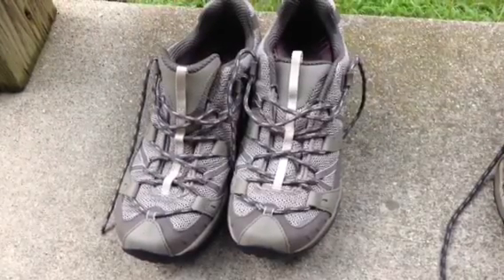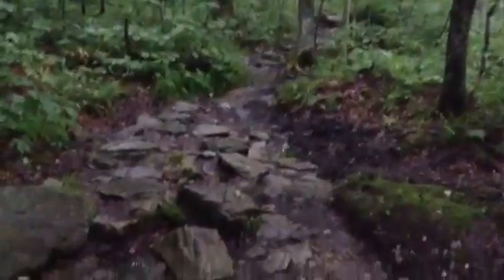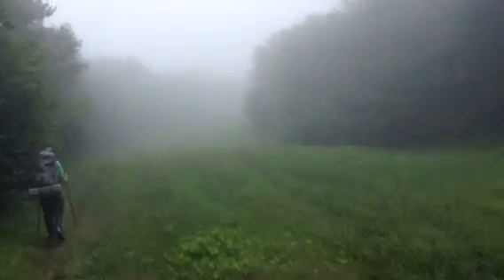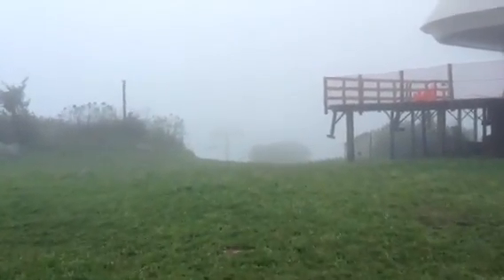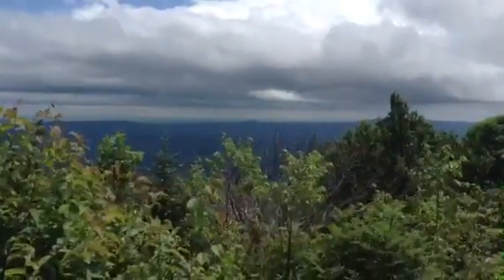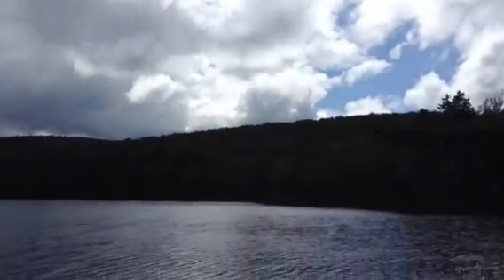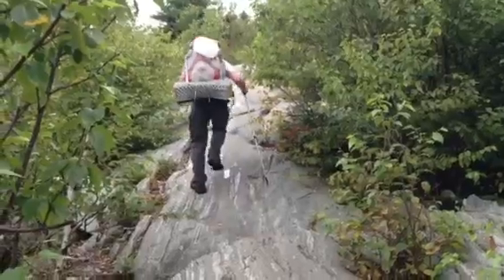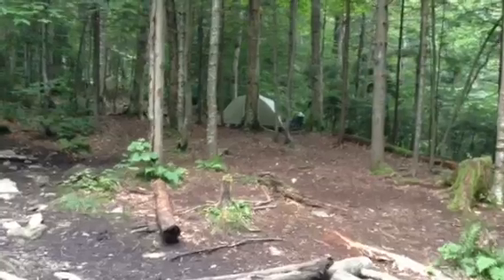07-24-13 Appalachian Trail through hike 2013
Appalachian trail thru hike in Vermont